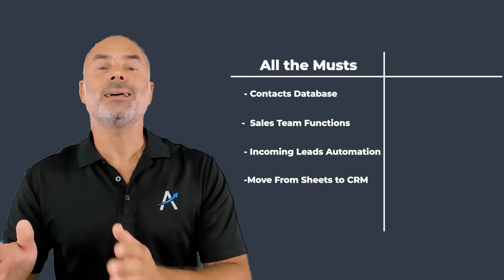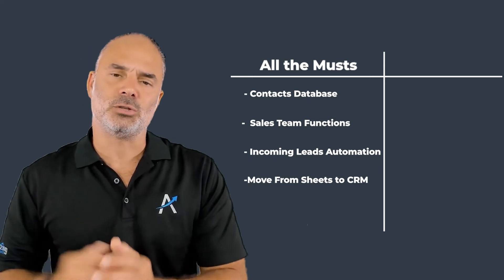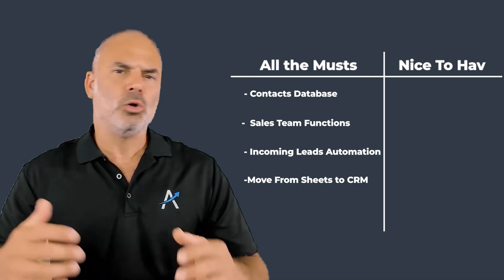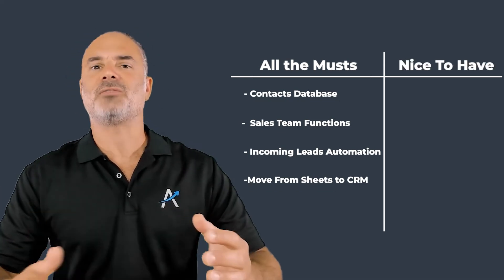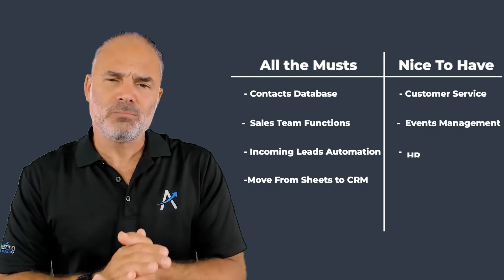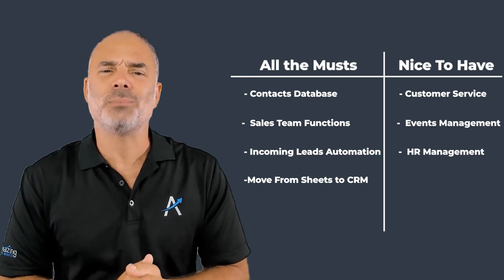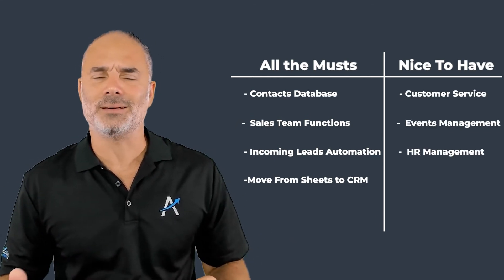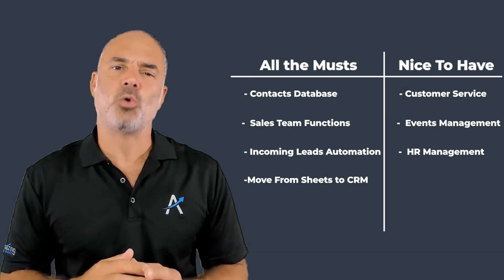How To Choose a CRM System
How to Choose a CRM System - Things to Consider When Choosing a CRM System

My name is Lior Izik and I am a Business Coach and a Premium Zoho Partner located in Toronto, Canada, and West Palm Beach, USA. Our company provides various Zoho and Business solutions.

My Book